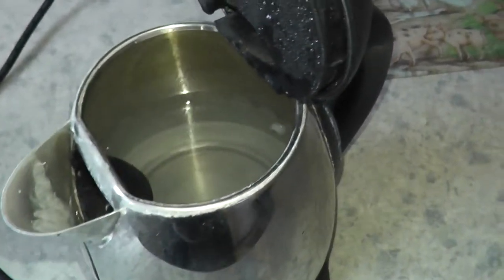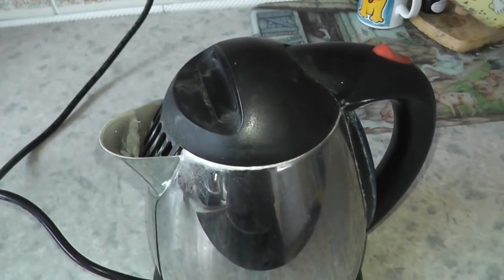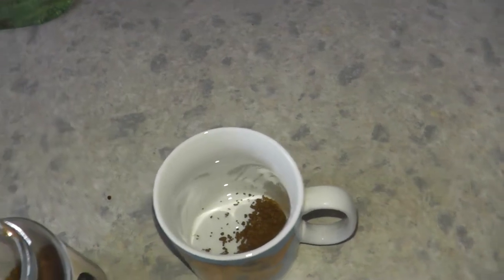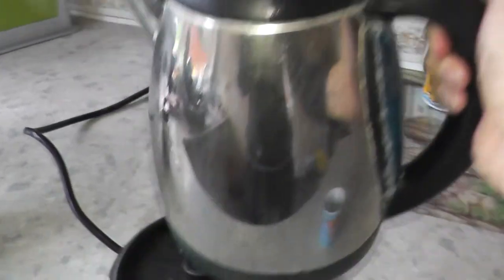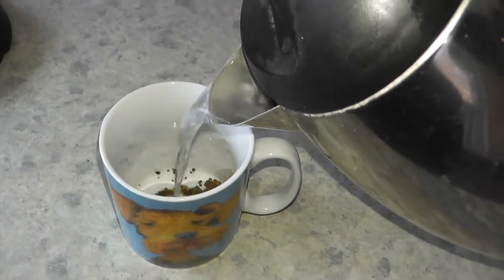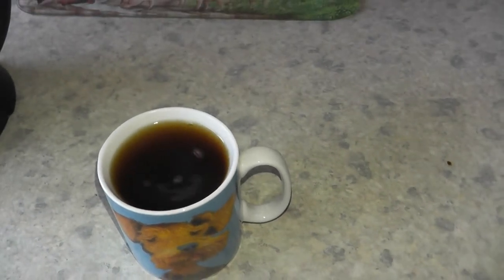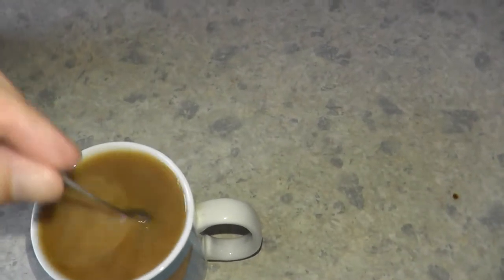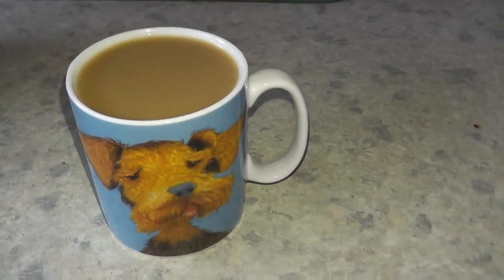Making a cup of Coffee in Sprulsey's Kitchen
I needed a cup of coffee so I made one :)